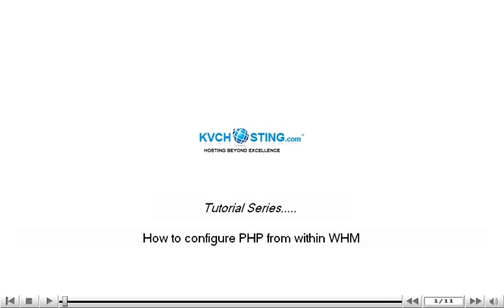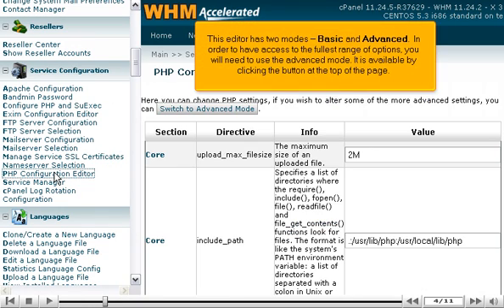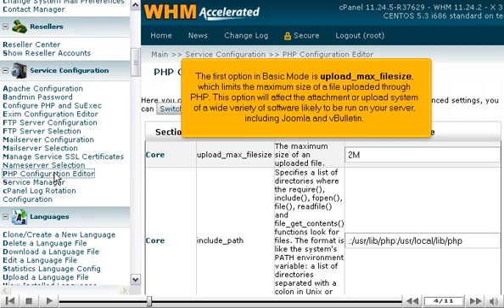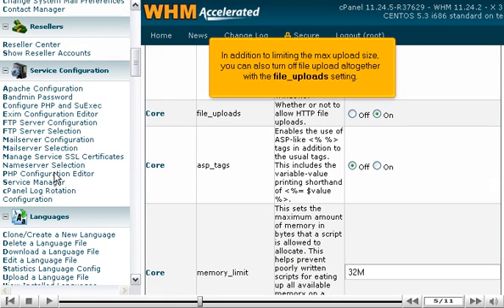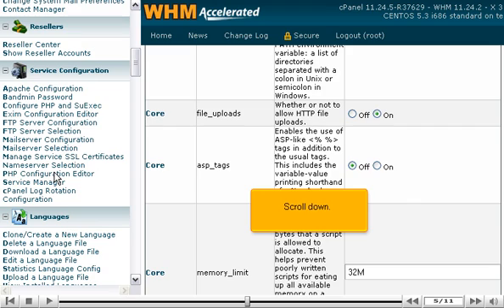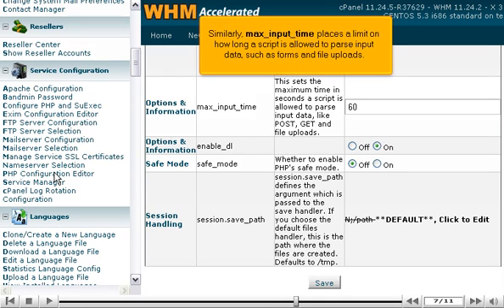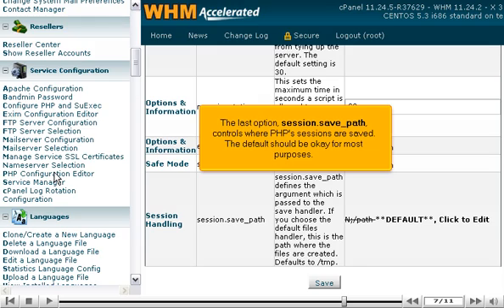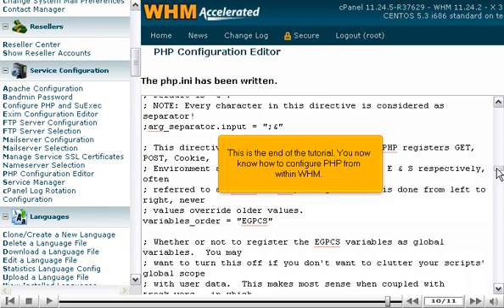How to configure PHP from within WHM - WHM Service Tutorials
How to configure PHP from within WHM
• At some point in time, you will need to adjust the PHP's configuration options. You can do so within WHM.
• Go to Service Configuration-PHP configuration Editor.
• It contains two modes- Basic and Advanced. To have access to fullest ranges of option, choose advanced mode.
• You should be extremely careful while changing the options and should have full knowledge about what you are doing.
• When you have gone through the settings and click save, when done.
• The php.ini has been written automatically.